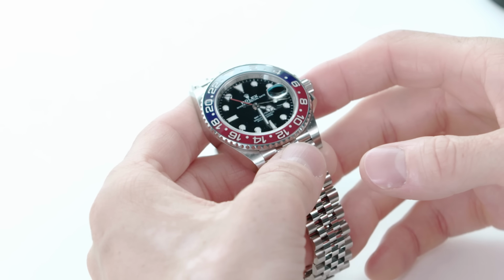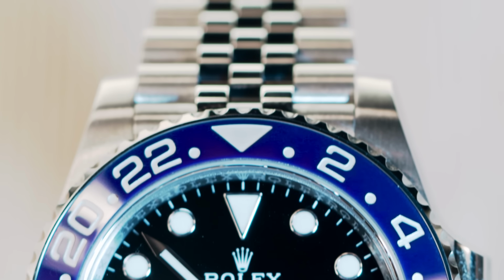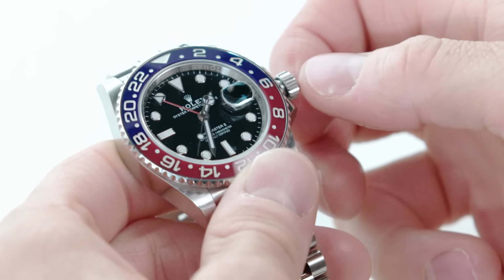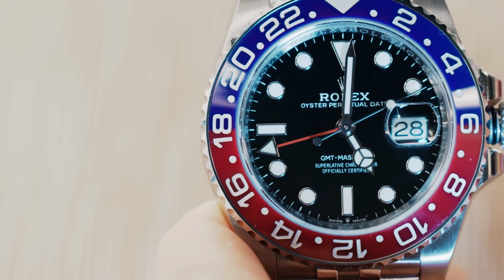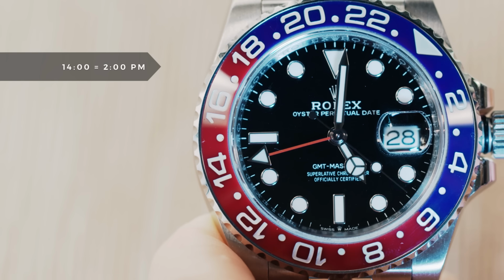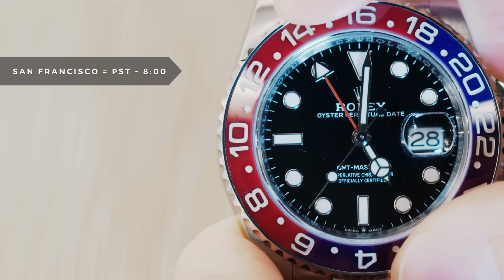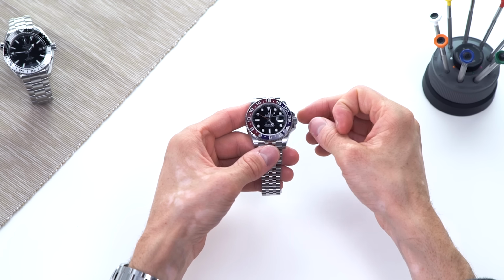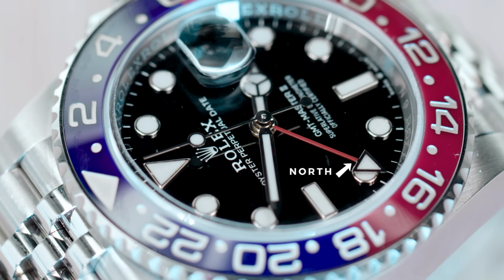How to use a GMT Watch Function | Rolex GMT-Master II | Crown & Caliber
In this video we use a Rolex GMT Master II 126710 Pepsi to show you how to set the GMT watch for 2 timezones, how to set the GMT watch for 3 timezones, and how to use the GMT watch as a compass. The GMT watch complication has been around for over 50 years thanks to Pan American Airlines and Rolex. And 50 years later the GMT complication still serves a purpose. In this video we show you how to use a GMT watch.

Timestamps:

0:08 Rolex GMT Master History

1:27 Rolex GMT Master II 126710 Specifications

2:28 How to set your GMT watch for 2 separate timezones

3:28 How to set your GMT watch for 3 separate timezones

4:31 How to use a GMT watch as a compass

To get more content like this and updates on new arrivals, sign up for our newsletter